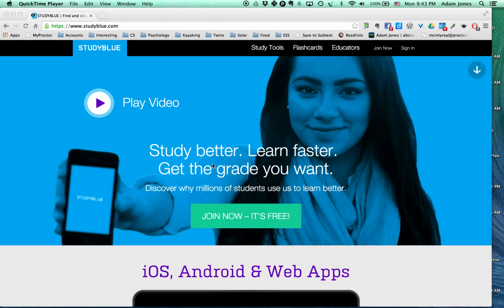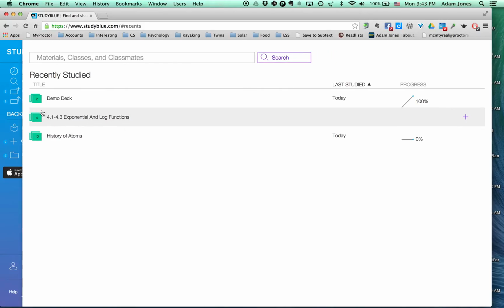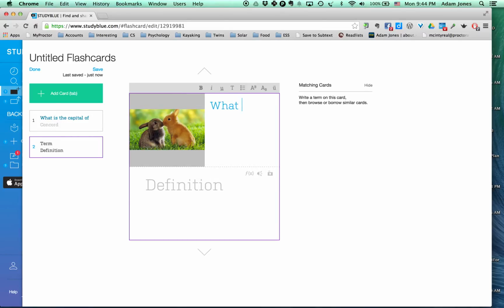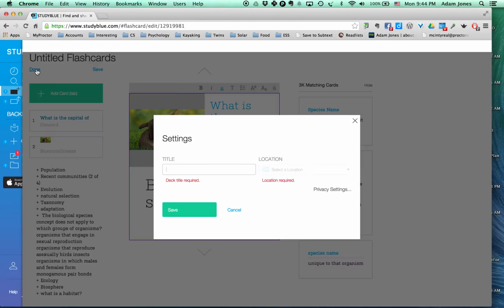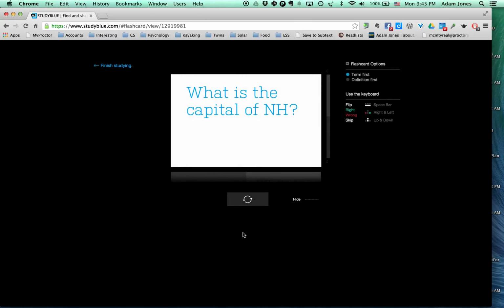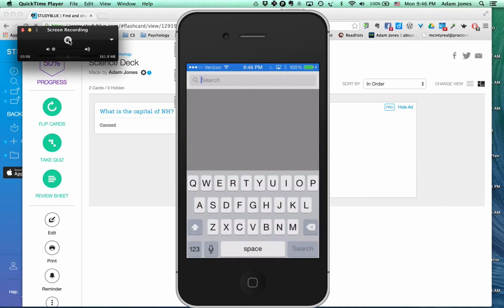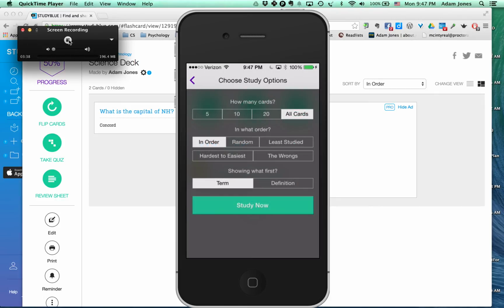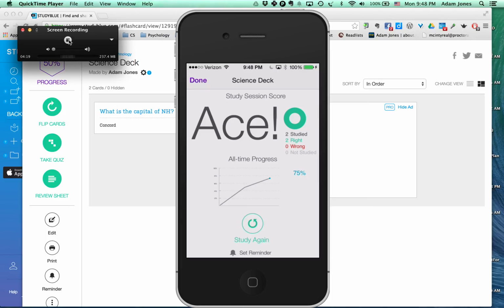Study Blue Demo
Quick Tutorial on how to build online flashcards with studyblue.com.  The video starts out creating a deck on my laptop and then transitions to how the deck looks on my smartphone.